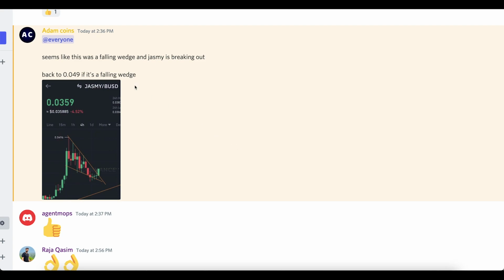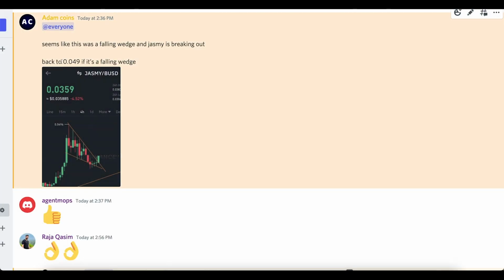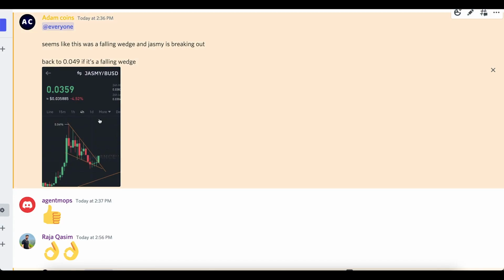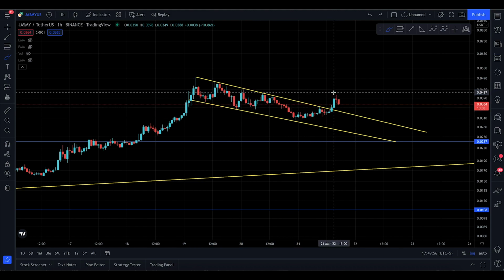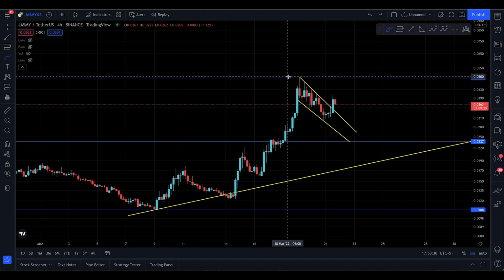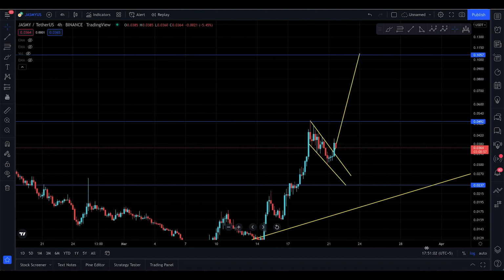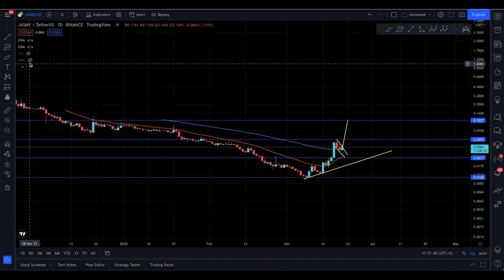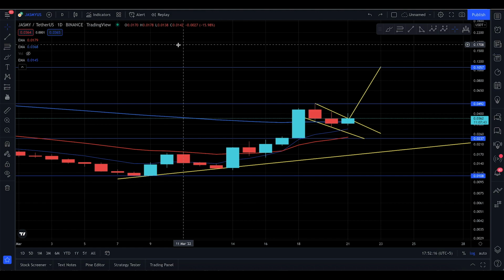JASMY COIN Update PART 2, [ BULL FLAG IN THE BUILDING !! ]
In this video, I’ll talk about(JASMY). Everyone needs to stay updated with the latest analysis. From old market to new market movements

I this analysis you will know the next targets for (JASMY)

Here’s what I’m going to cover in this video:

JASMY next targets

JASMY support and resistance

JASMY price prediction

JASMY analysis